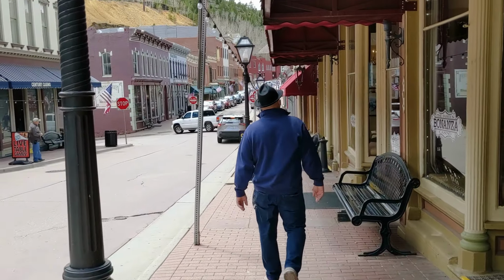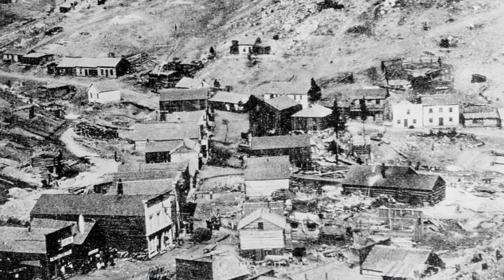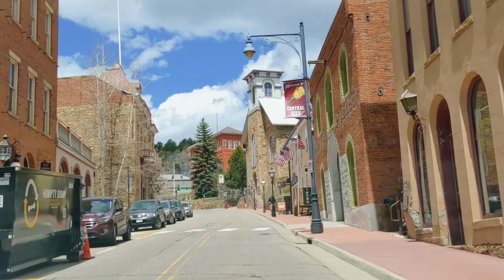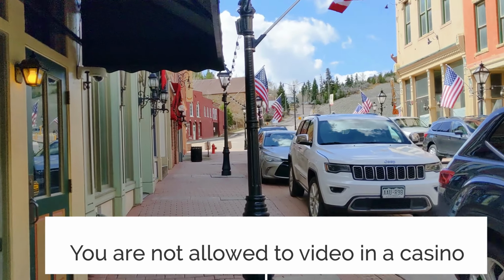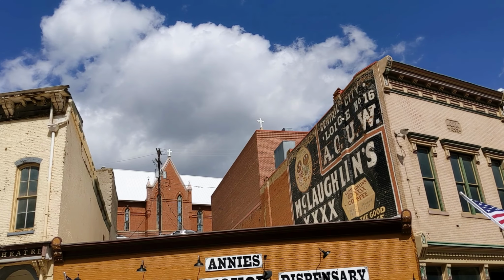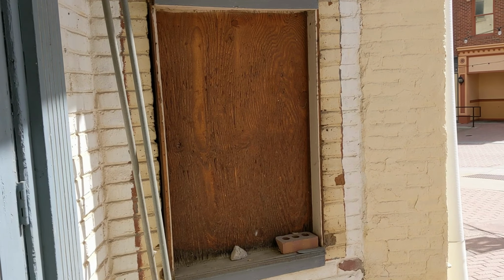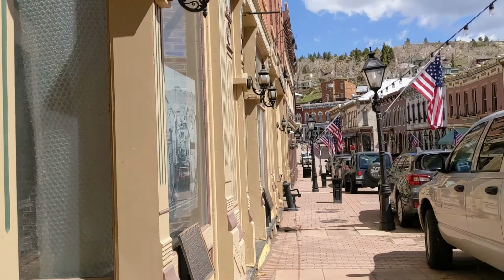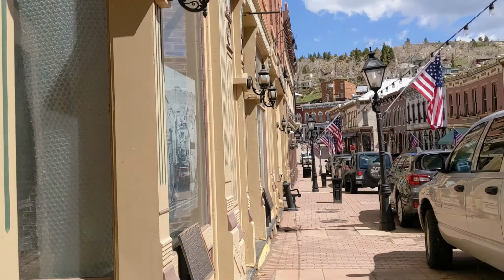This Town Was Once Called "The Richest Square Mile on Earth"【Central City Colorado】Now Casino Town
Come on a walking tour around Central City, Colorado, the town that was called "The Richest Square Mile on Earth." Central City, Colorado is a historic mining settlement founded in 1859 during the Pike's Peak Gold Rush and came to be known as the "Richest Square Mile on Earth". Central City and the adjacent city of Black Hawk form the federally designated Central City/Black Hawk Historic District. Casino gambling was introduced in both towns in the early 1990's, but had more success in Black Hawk (which has 15 casinos) than in Central City (which has 6 casinos), partly because the main road to Central City passed through Black Hawk, tempting gamblers to stop in Black Hawk instead. To compete with Black Hawk, Central City has recently eliminated height restrictions for building on undeveloped land. Buildings were previously limited to heights of 53 feet, so as not to overshadow the town's historic buildings. .

👉 Make sure to watch our Black Hawk Casino video. It is just up the road from Central City:

**YOU ARE NOT ALLOW TO USE COLORADO MARTINI PHOTOS/VIDEOS, EMBED THIS VIDEO OR TAKE SCREENSHOTS OF THIS VIDEO WITHOUT WRITTEN PERMISSION FROM COLORADO MARTINI PUBLISHING LLC. IN ADDTION, YOU MUST CITE COLORADO MARTINI. ALL CITING MUST INCLUDES A DIRECT LINK TO OUR CHANNEL. WE WILL SEEK COMPENSION AND POSSIBLE LEGAL ACTION FOR ALL VOLATION FOR NOT SEEKING PRIOR PERMISSION FROM COLORADO MARTINI PUBLISHING LLC.

👉 GoPro Hero 9:
👉 Google Pixel 4 XL
👉 Colorado Martini's Store Front